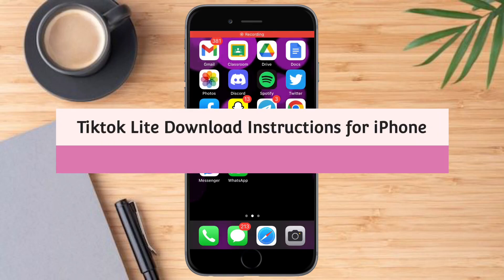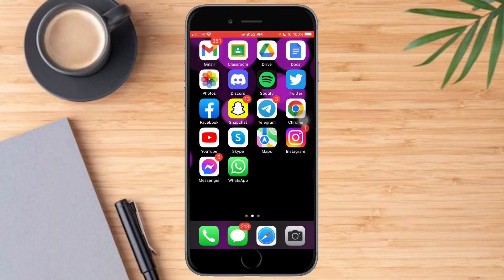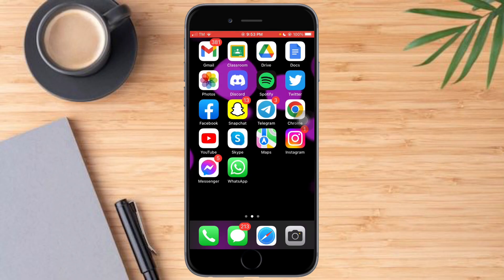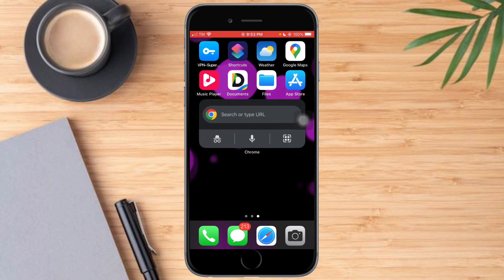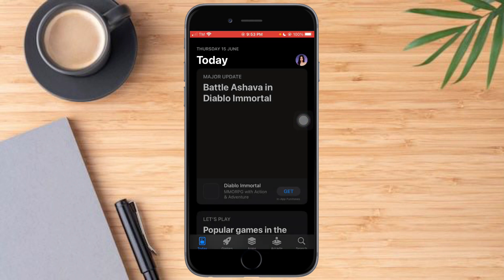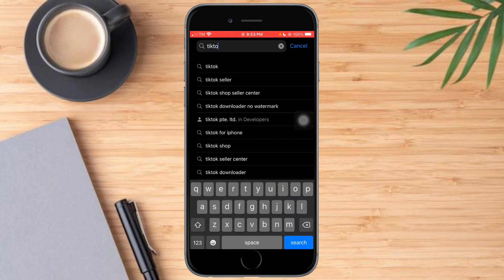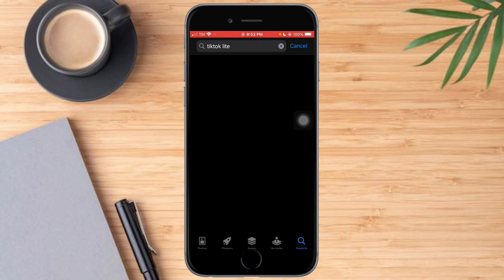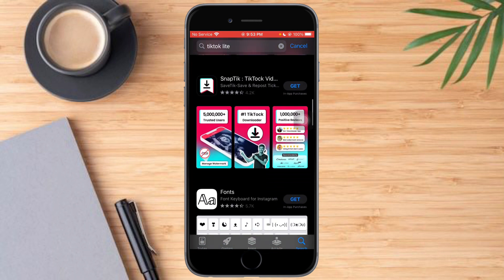TikTok Lite download instructions for iPhone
In this video I'll show you how to download tiktok lite for iphone. The method is very simple and clearly described in the video. Follow all of the steps & learn how to download tiktok lite for iphone!